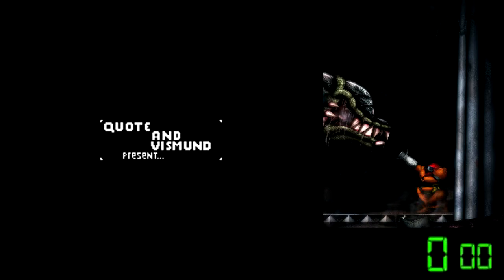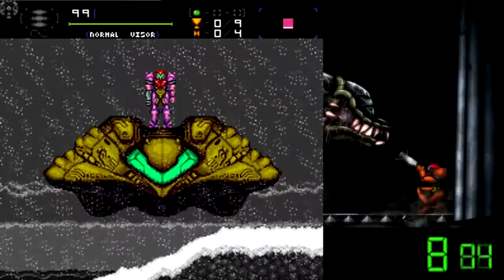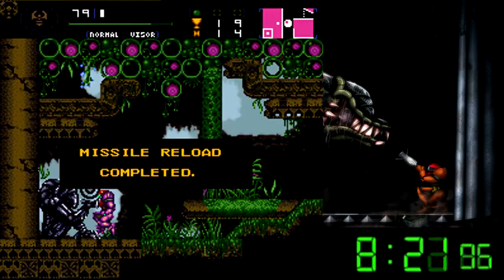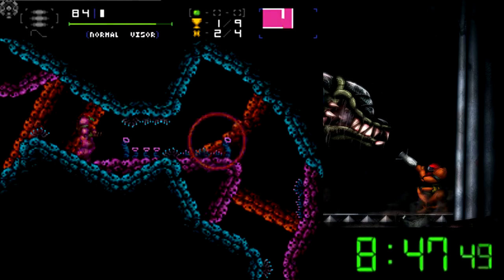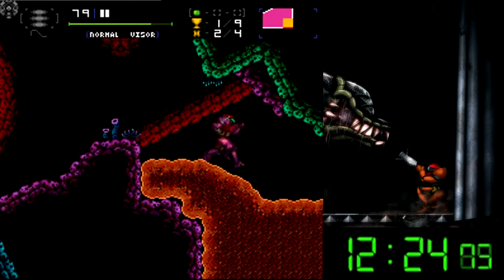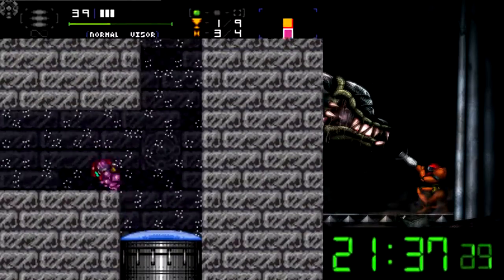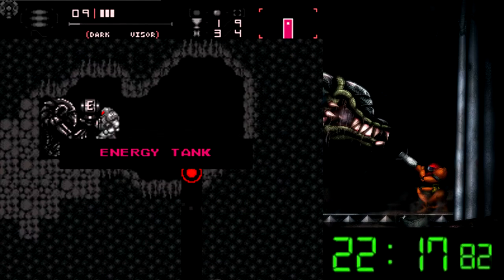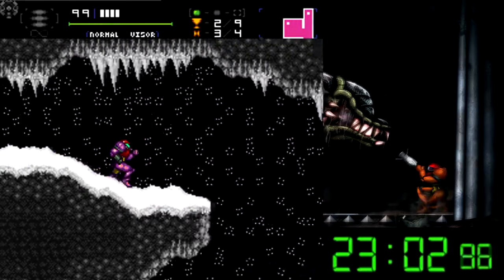Sunshine Oddity (Zebes Winter Solstice Contest)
The Zebes Winter Solstice Contest was held on Metroid Construction. It involved making winter themed hacks that had gameplay based on 2 or 3 "special" items.

Sunshine Oddity is quite possibly the most advanced hack in the contest, but it also is extremely buggy and has some issues. It was rushed through the entire process, since Quote and Vismund had only three weeks to put it together. Some very rad stuff going on though, and definitely brings some new things to Super Metroid.